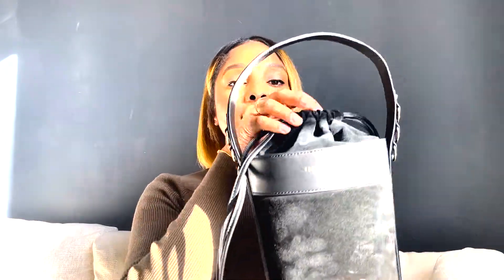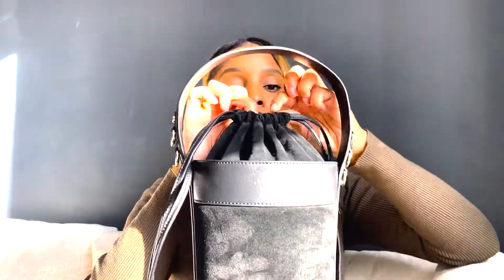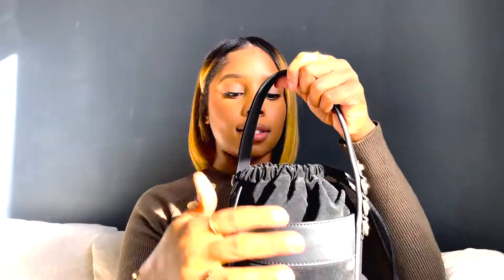VLOGMAS DAY 2| Ted Baker Review + What fits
Hi loves!

It's day  two and I'm back with a bag review! I really do love purses.

Sorry that the color is crazy looking, I will admit it was learning curve in the editing software or my computer is janky lol

Ted Baker Sleek Equestrian Hobo Mini Bucket Bag